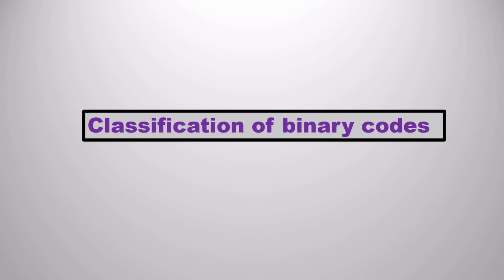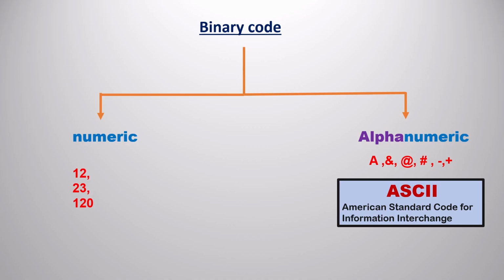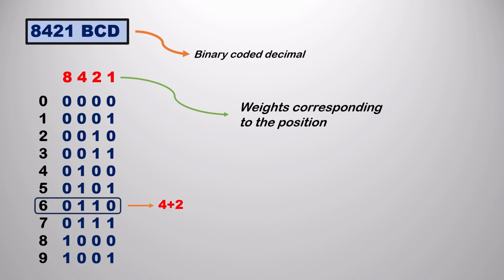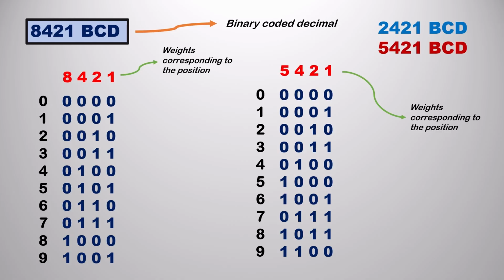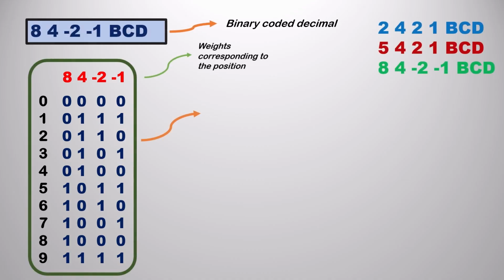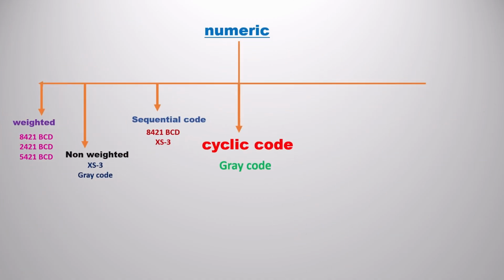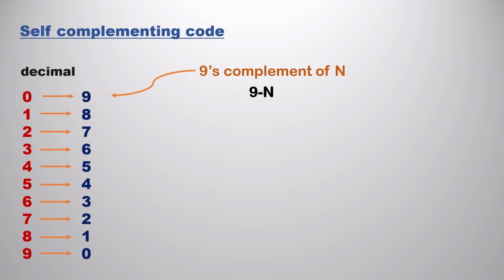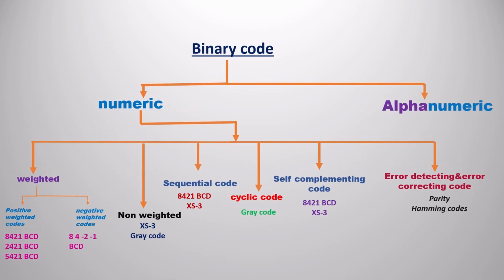Classification of binary codes | numeric | BCD types | XS-3 | Gray code | digital electronics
Understanding Binary Codes: Types, Classifications & Applications | Digital Electronics Explained!

In this video, we break down the types of binary codes used in digital systems, covering everything from numeric to alphanumeric binary codes. Whether you're a student of electronics, computer engineering, or just curious about how data is encoded digitally, this video is your go-to guide!

🔍 What’s Covered in This Video:

Overview of Binary Code

Classification into Numeric and Alphanumeric codes

In-depth explanation of:

✅ Weighted Codes (8421, 2421, 5421 BCDs)

✅ Non-weighted Codes (XS-3, Gray Code)

✅ Sequential Codes

✅ Cyclic Codes

✅ Self-complementing Codes

✅ Error Detecting & Correcting Codes (Parity, Hamming Codes)

📘 Learn how these codes are used for:

Digital data representation

Circuit design

Communication systems

Computer Architecture

Time stamps:
0:00- Intro
1:22-numeric and alpha-numeric codes
3:56-8421 BCD
5:46-weighted and non-weighted codes
8:38- negative weighted code (4 -2 -1) BCD
9:42-sequential code
11:56-cyclic code
13:12-self complementing code
15:16- Error detecting and error correcting codes